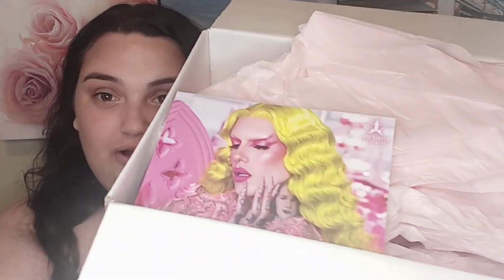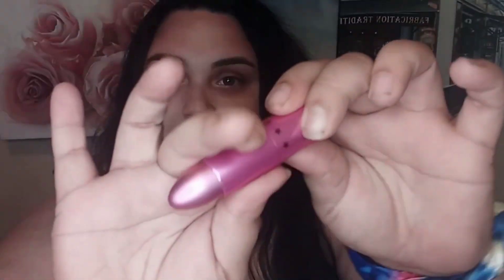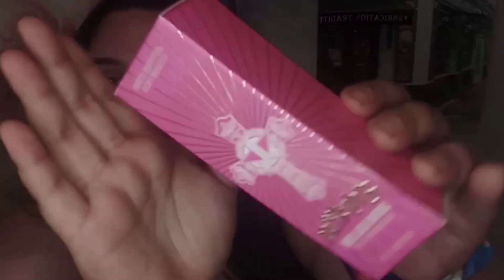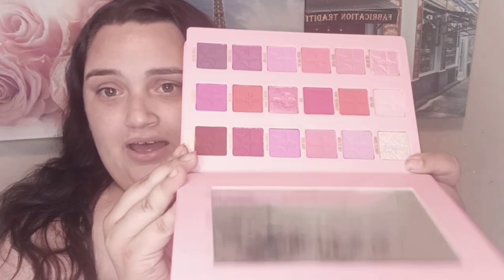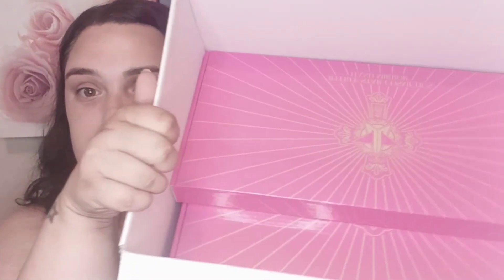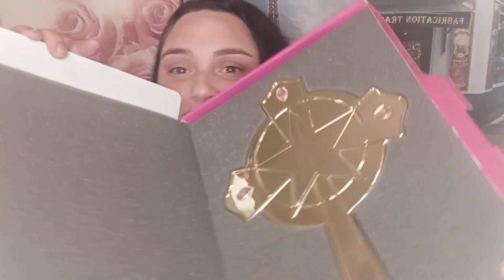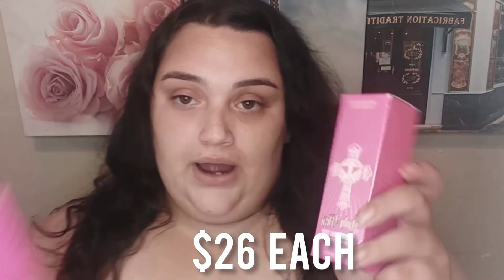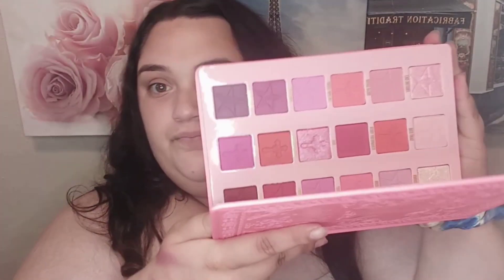Jeffrey Star Pink Religion Unboxing 💗 $197.03 worth it price??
welcome to my channel today's video I'm unboxing the pink religion collection that just came out from Jeffree Star it's a new collection and I'm so happy I love everything I hope you enjoy this unboxing, swatches and try on of the lip balm

leave a sweet comment

this collection was bought with my own money and his thoughts and opinions are my own this video is not sponsored.

im so thankful and happy everything is stunning my money is well spent 💓

email me product review, subscription Box [ of any kind are welcome ] for my honest reviews, Collaboration, or to donate to my channel you may direct message me on Instagram as well for more convenience

xoxo Jennifer Garcia